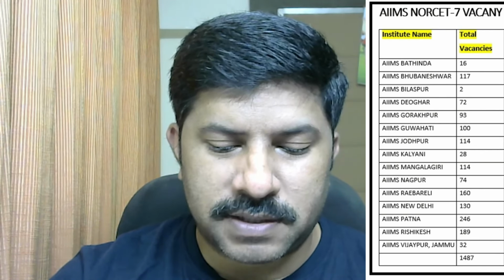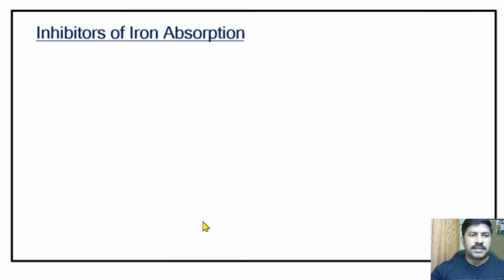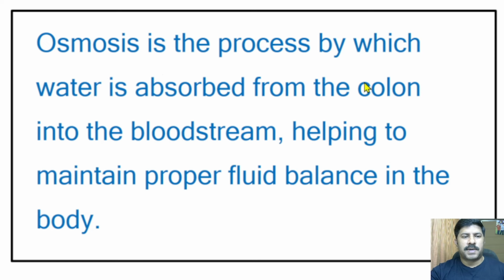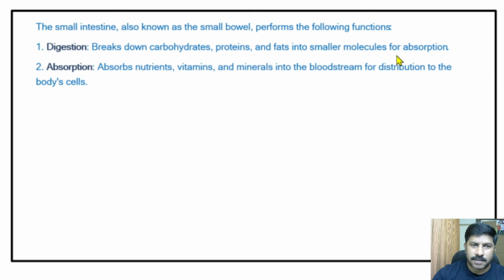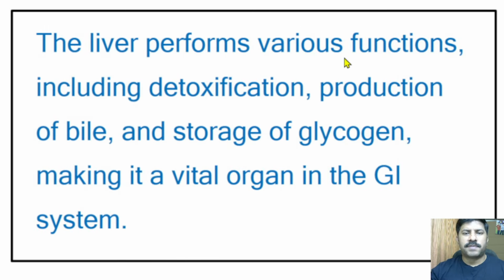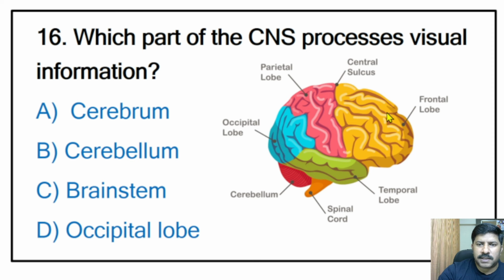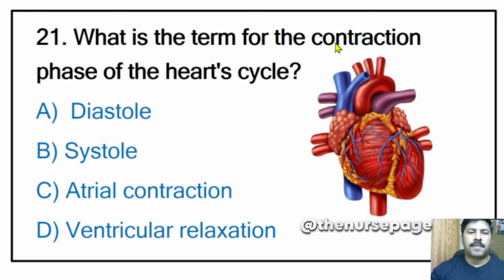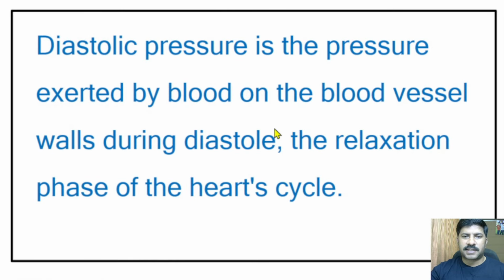Master AIIMS NORCET, RRB, & NVS Nursing Exams with System-Wise Nursing Multiple Choice Questions!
AIIMS NORCET, RRB, & NVS Nursing Exams with System-Wise Nursing Multiple Choice Questions With Rationales Part 1

Welcome to "The Nurse" YouTube channel! Are you preparing for AIIMS NORCET, RRB, or NVS nursing exams? Look no further! This video will cover system-wise nursing multiple-choice questions with detailed rationales to help you excel in your exams.

Why System-Wise Questions?

System-wise questions are crucial to nursing exams, testing your knowledge of various body systems. Our video covers questions on:

1. Cardiovascular System
2. Gastrointestinal System
3. Nervous System

Question Format:

Each question will be presented in a multiple-choice format, followed by a detailed rationale explaining the correct answer. This will help you understand the reasoning behind each question, making it easier to retain the information.

Exam Coverage:

Our video covers questions relevant to:

1. AIIMS NORCET (Nursing Officer Recruitment Common Eligibility Test)
2. RRB (Railway Recruitment Board) Nursing Exam
3. NVS (Navodaya Vidyalaya Samiti) Nursing Exam